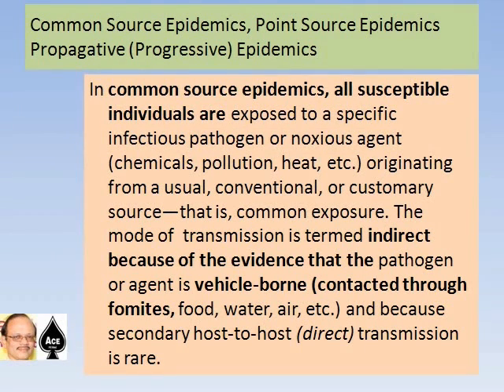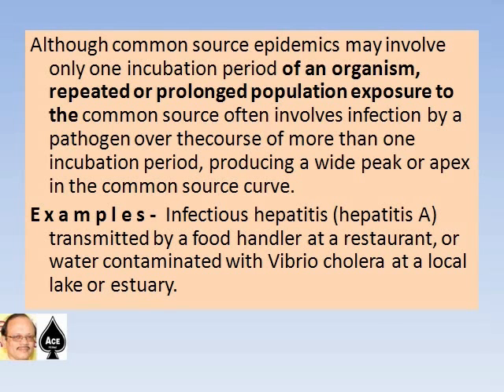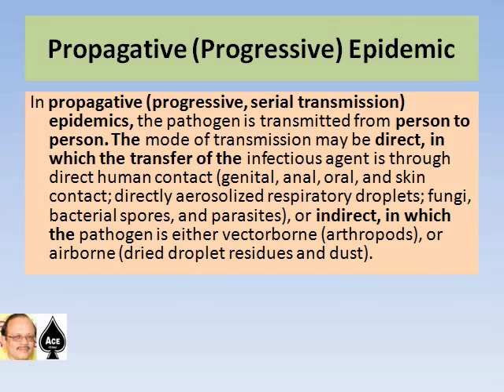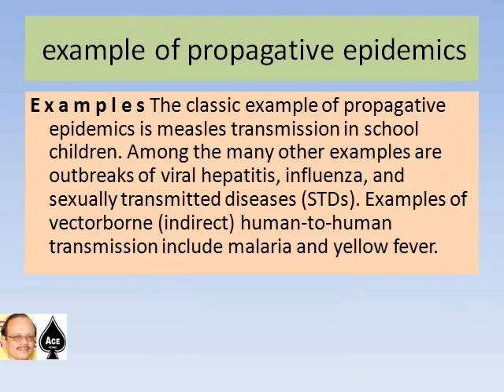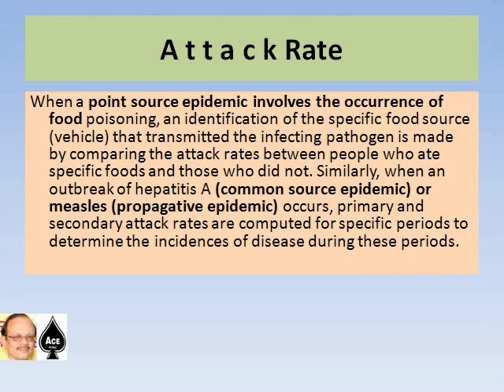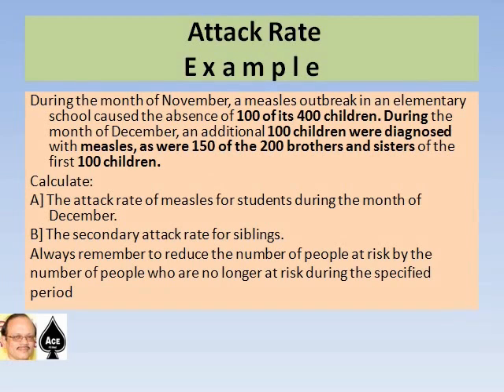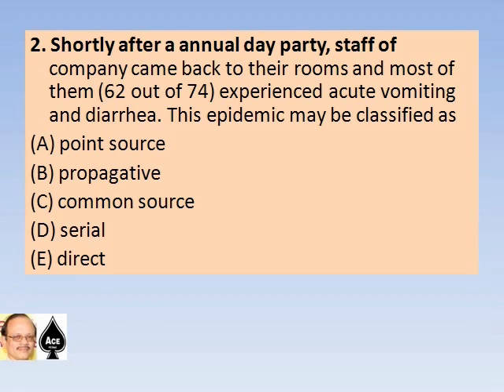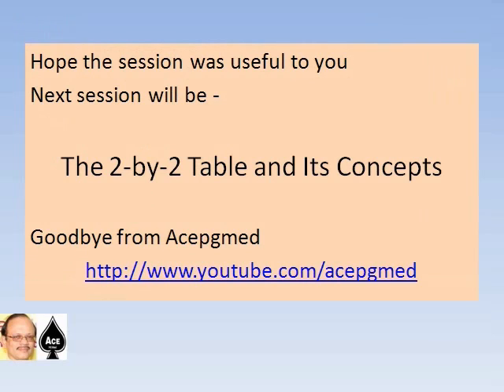SPM Bio-Statistics and Research 002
In common source epidemics, all susceptible individuals are exposed to a specific infectious pathogen or noxious agent (chemicals, pollution, heat, etc.) originating from a usual, conventional, or customary source—that is, common exposure. The mode of  transmission is termed indirect because of the evidence that the pathogen or agent is vehicle-borne (contacted through fomites, food, water, air, etc.) and because secondary host-to-host (direct) transmission is rare.By examining the shape of the epidemic curve, it can be seen that the fewest number of cases become apparent after a minimum incubation period and that the largest number peaks at the end of the usual incubation period (from the point of exposure to the midline of the curve), creating the typical unimodal shape of the common source epidemic curve.Although common source epidemics may involve only one incubation period of an organism, repeated or prolonged population exposure to the common source often involves infection by a pathogen over thecourse of more than one incubation period, producing a wide peak or apex in the common source curve.